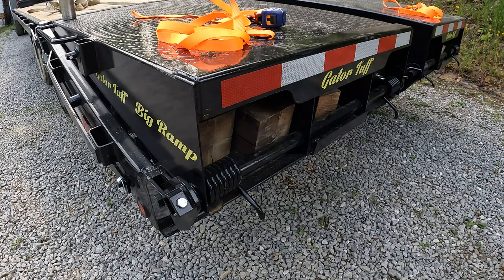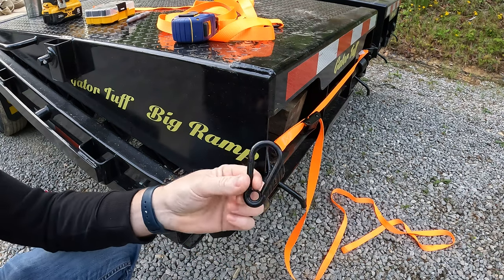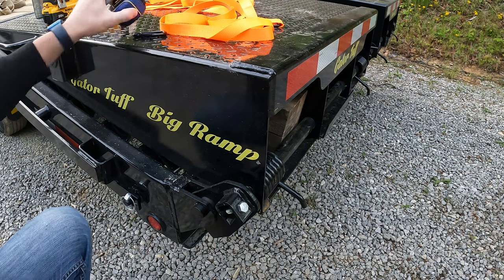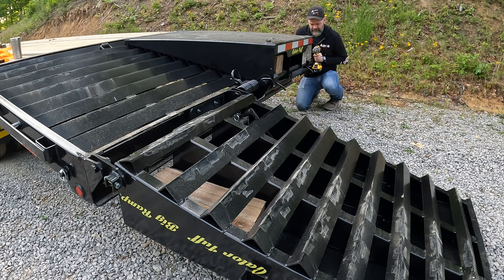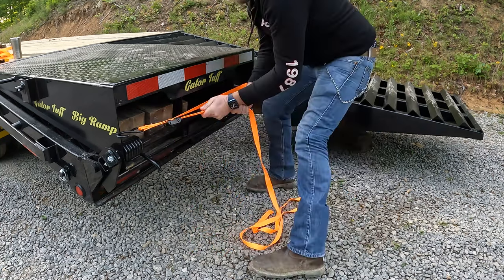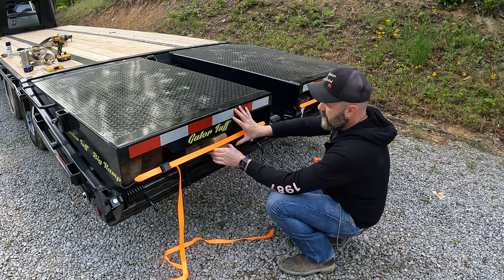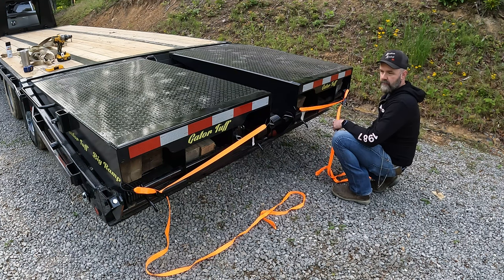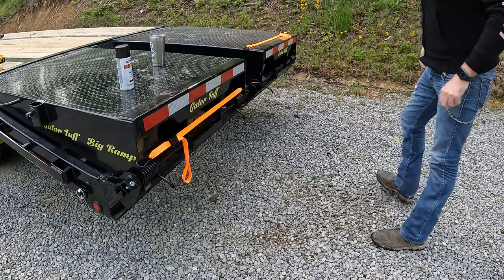Gooseneck trailer ramp mod for more storage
Maximizing the storage space on my new Gatormade gooseneck trailer. Using the dead space in the big ramps.